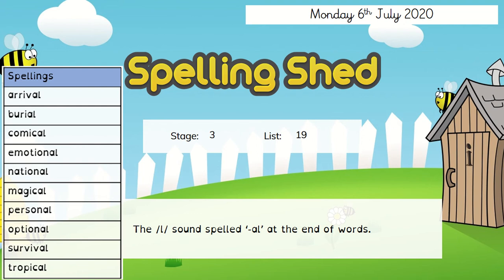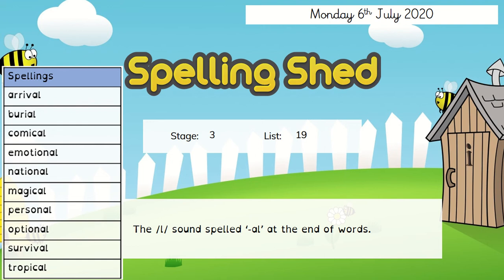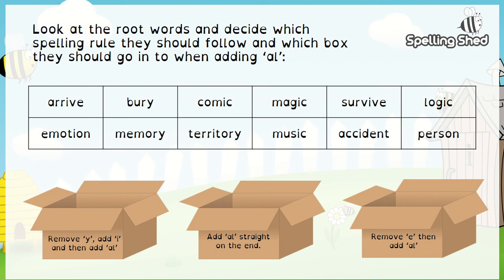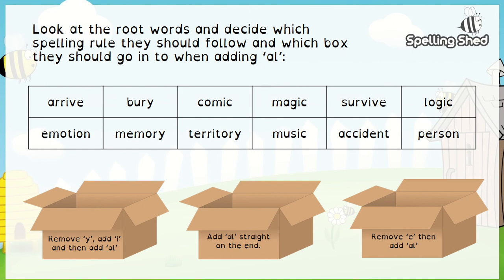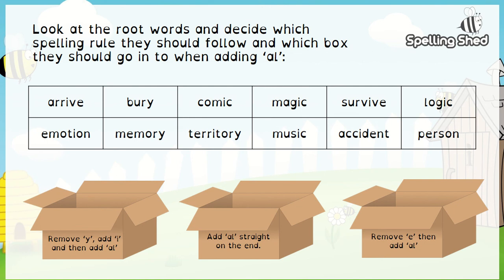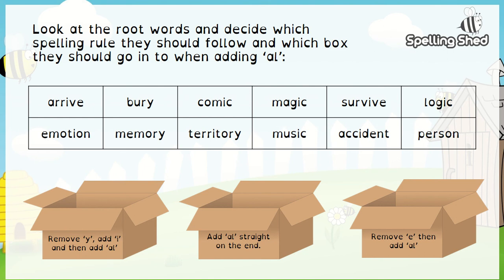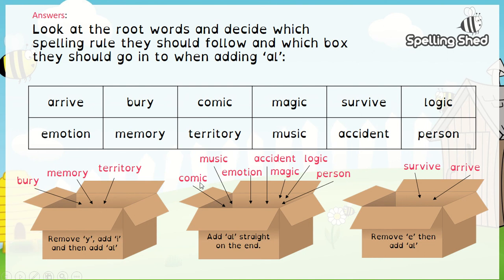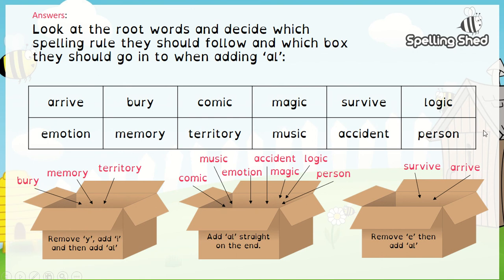06.07.20 Year 3 Spelling 1